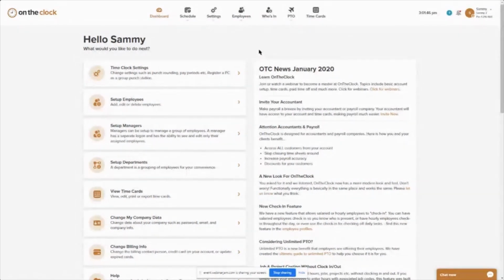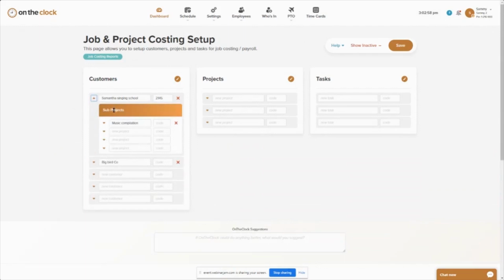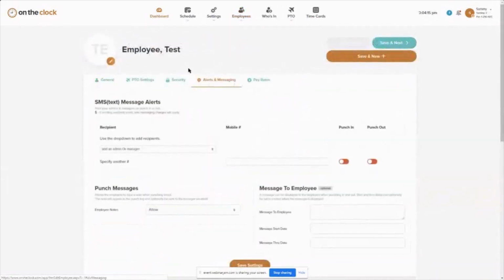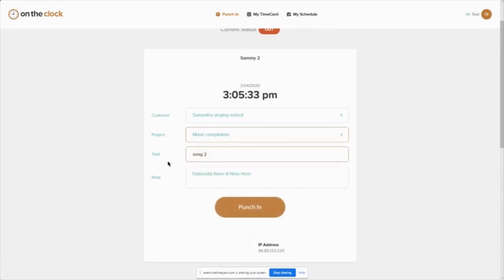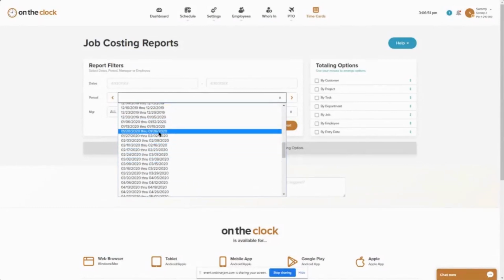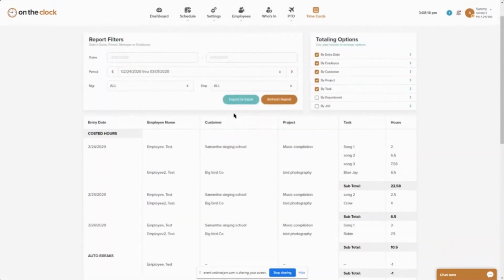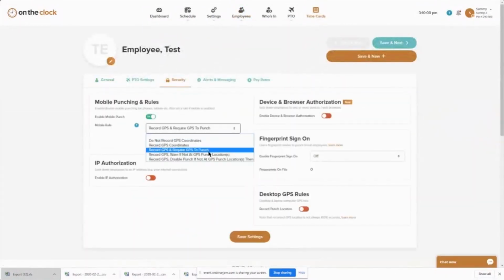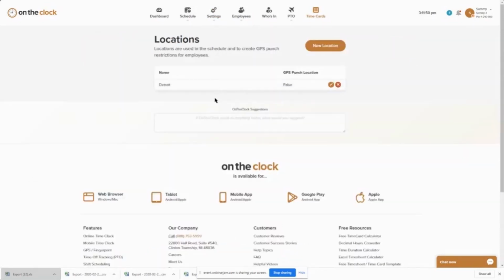Job and Project Costing Setup | OnTheClock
In this OnTheClock Instructional Video we will go over these items -
- How to set up Job and Project Costing in the account
- Nesting- how it works
- How to add the categories to employee for selection
- How an employee makes the selection
- How to run the Job & costing report.